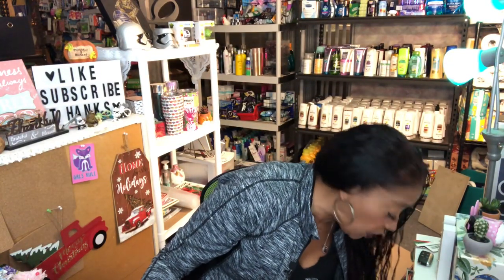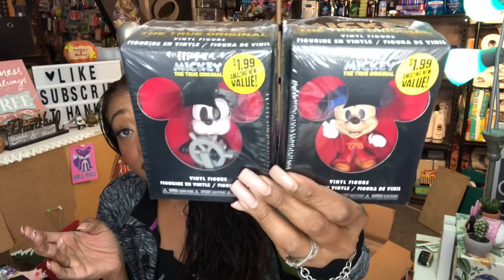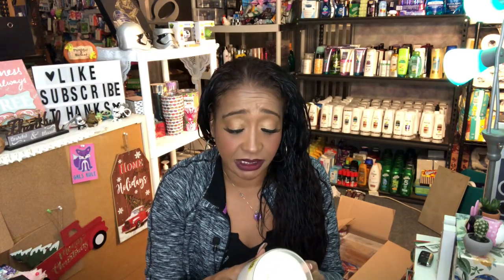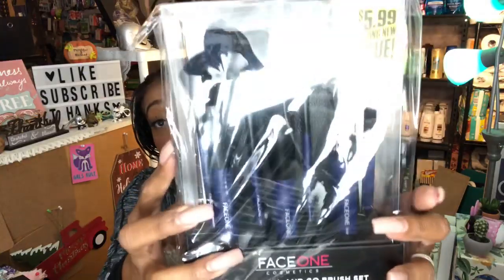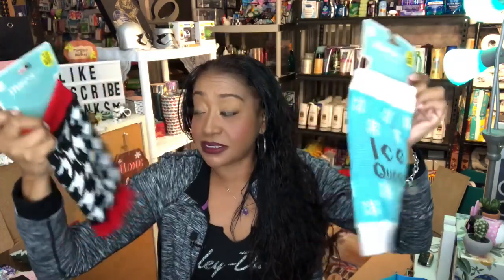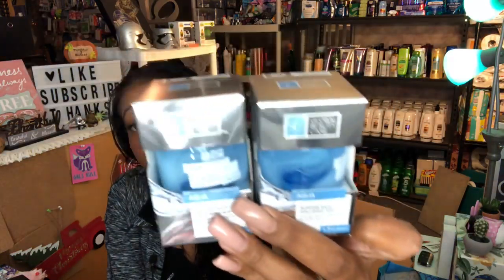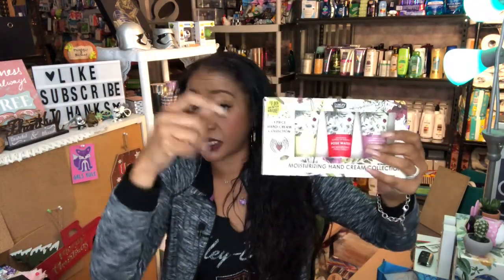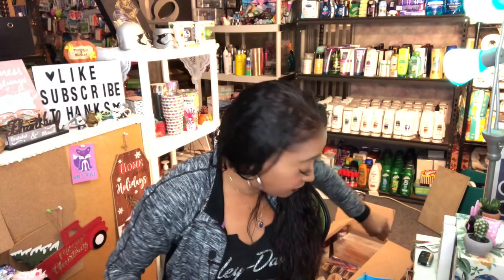MASSIVE 99 CENTS ONLY STORE HAUL~NAME BRAND FINDS 90-95% OFF RETAIL PRICE 😱AWESOME FINDS~MUST WATCH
Huge 99 Cents Only Store Haul. 99 Cents Only Store Haul. 99 Cents Only Store Haul 10/28/19 plus tips & suggestions how to get the most bang for your buck!! Sensational finds and haul from the 99 cents only store! RUN Deals at the 99 Cents Only Store!  All NEW name brand finds 90-95% Off Retail Price Luck Brand, RiteAid, Disney at the 99 cents only store wow! Name brand items, name brand food items for only 99 cents! So many amazing finds!  My 99 Cents Only Store did not disappoint.

All proceeds we help raise money for various charities and my nonprofit!

MY FAVORITE STORES:
99 CENTS ONLY STORE ANAHEIM ON LINCOLN AVENUE
99 CENTS ONLY STORE CYPRESS ON WALKER
99 CENTS ONLY WESTMINSTER GOLDENWEST STREET
99 CENTS ONLY STORE GARDEN GROVE ON VALLEY VIEW STREET

OTHER MUST WATCH VIDEOS:
COME WITH ME TO THE 99 CENTS ONLY STORE ALL NEW NAME BRAND FIND PLUS HIDDEN GIVEAWAY!